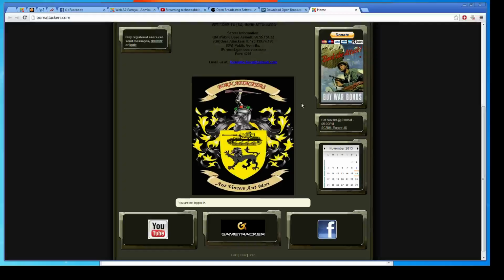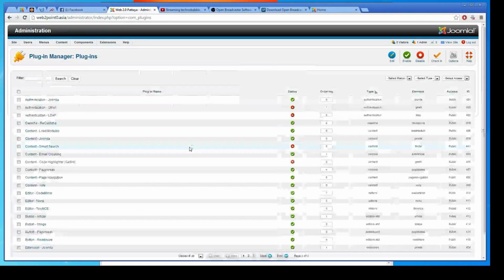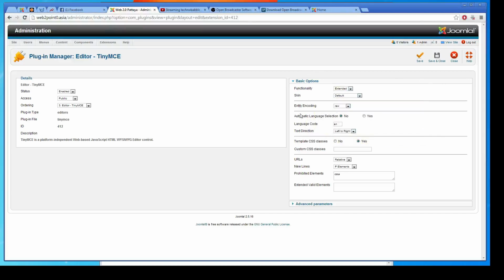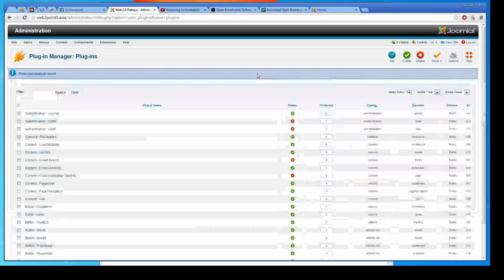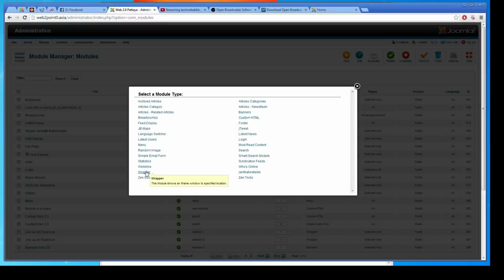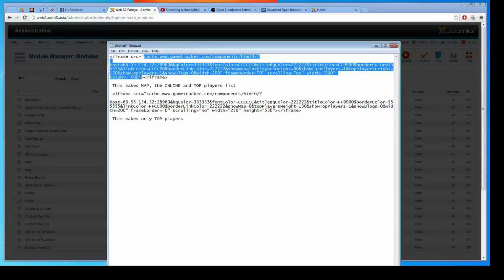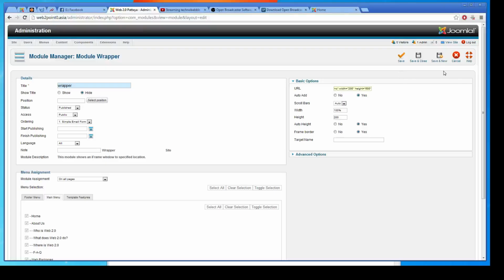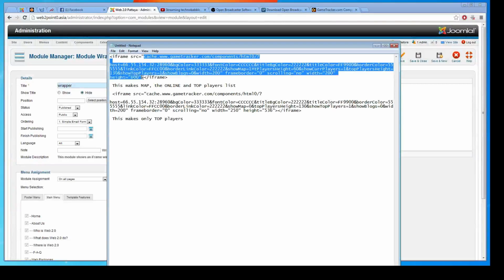How to add script to Joomla!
How to enable all scripts and insert an iFrame or Wrapper into Joomla.